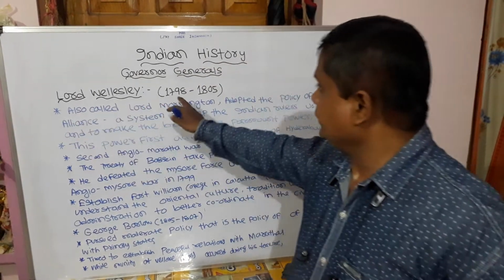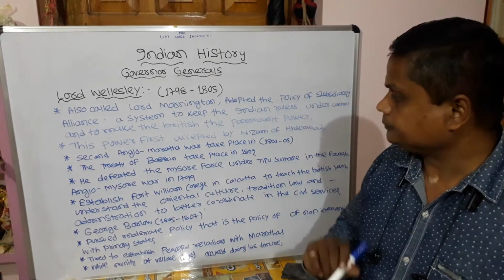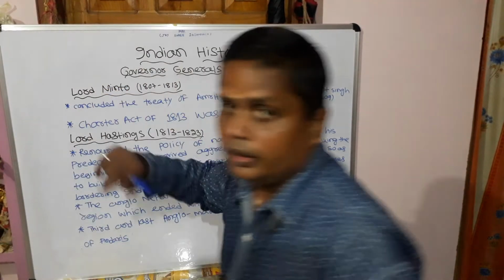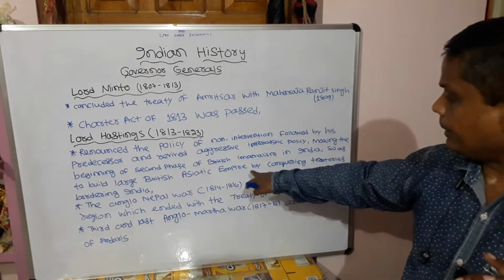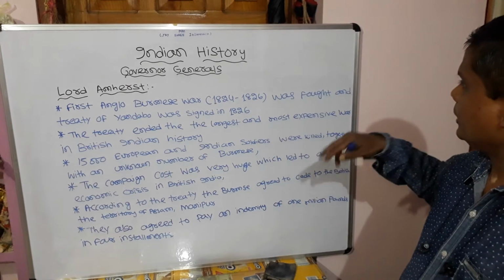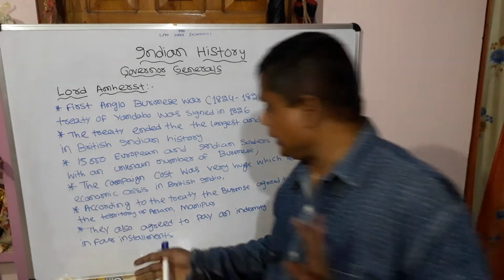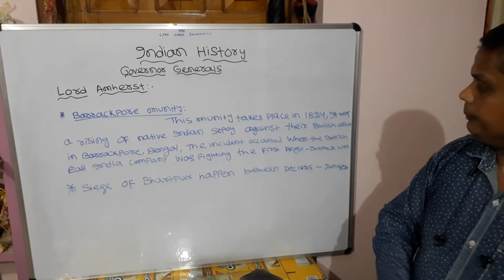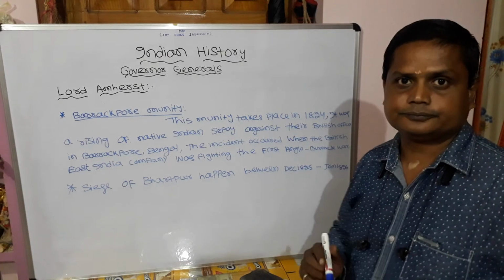History Governor Generals